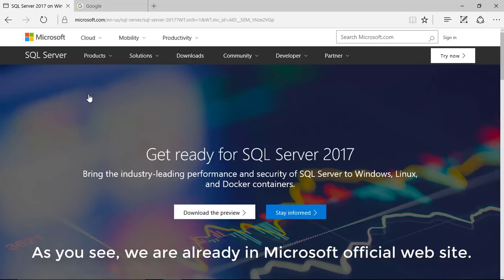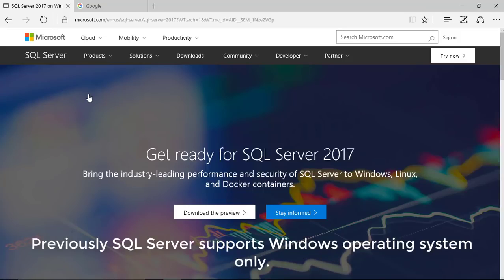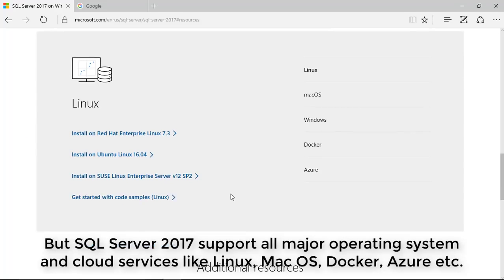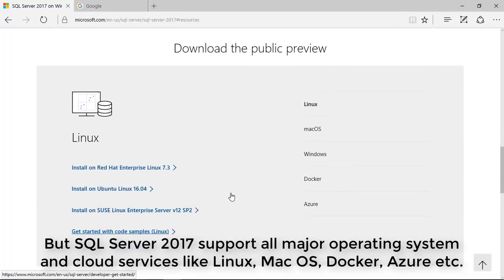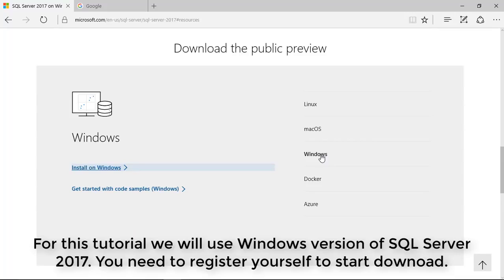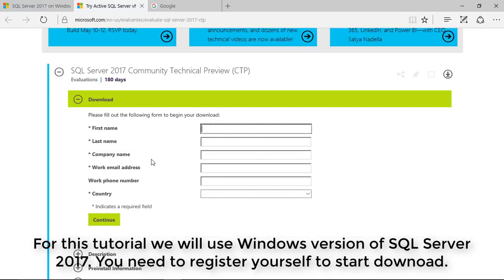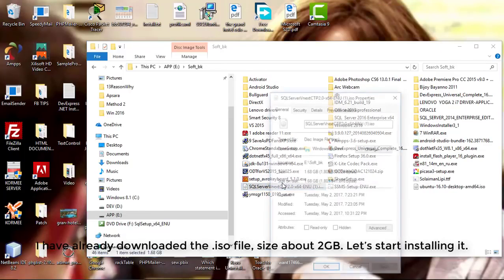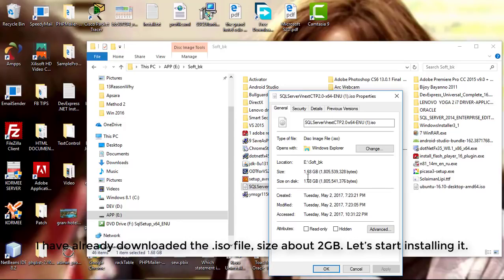SQL SERVER 2017 PART 01 INSTALLATION